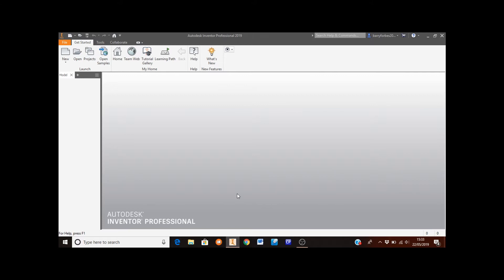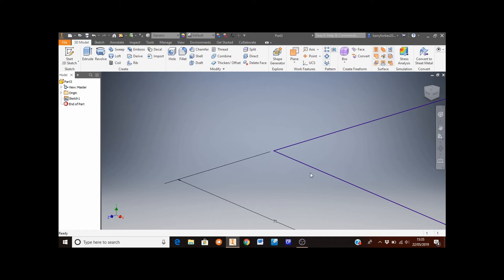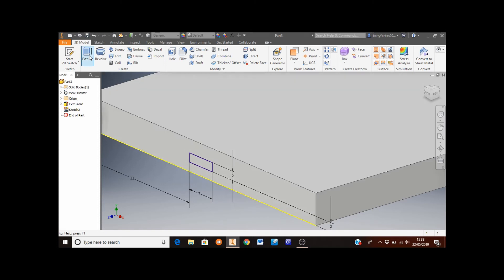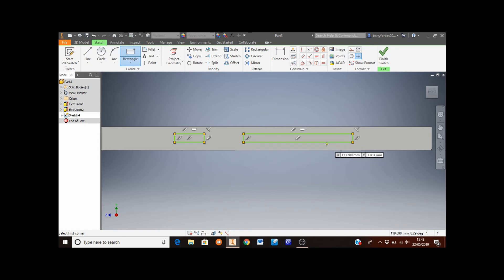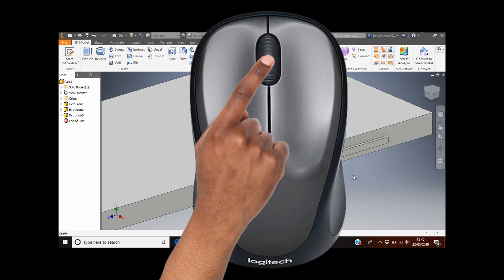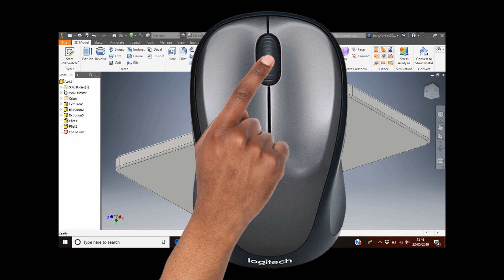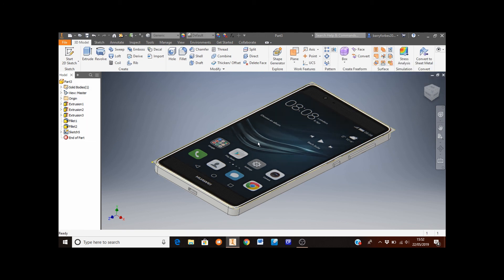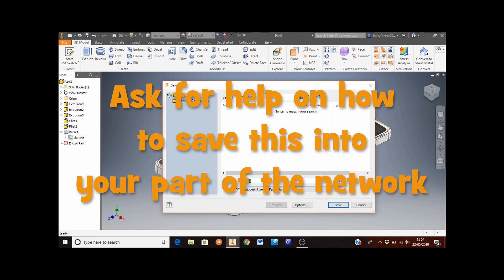S1 - 2. Creating the mobile phone